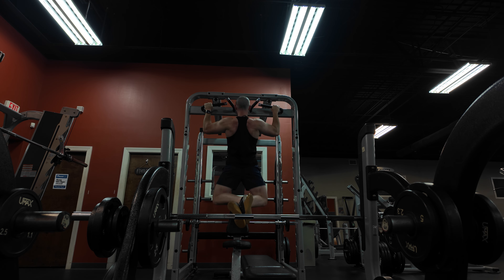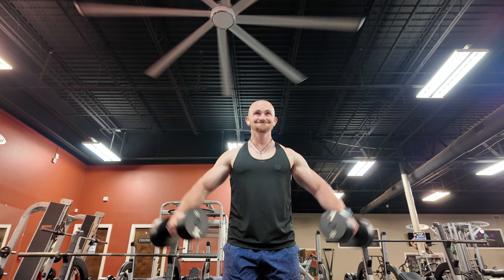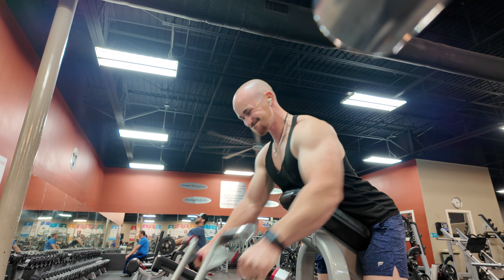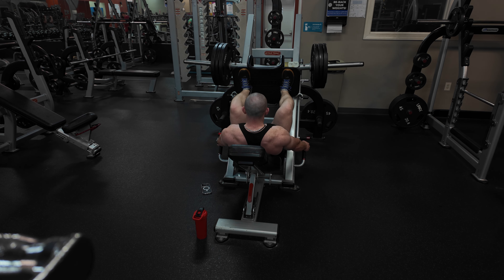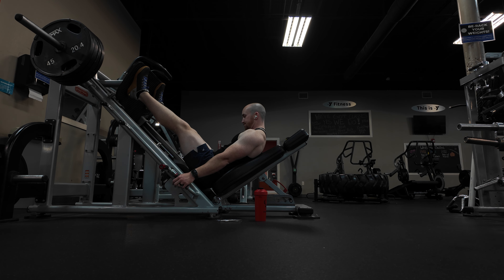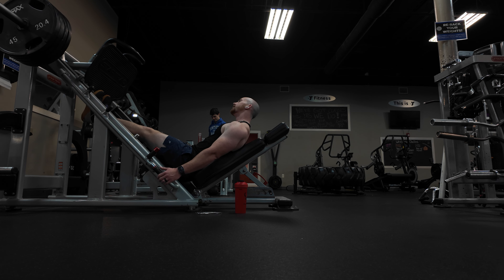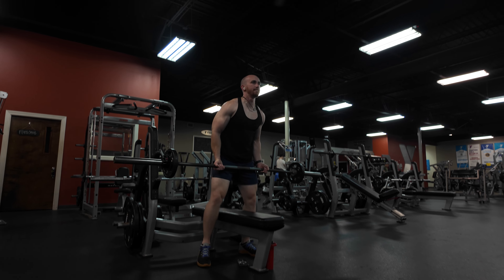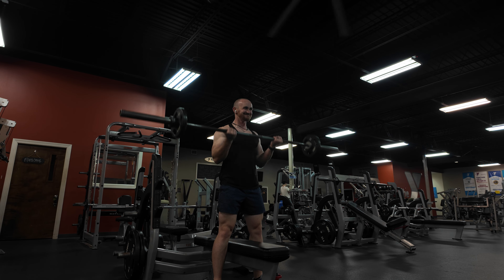Why Full Body Workouts?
QUESTION - Have a question about fitness, nutrition, or motivation? Drop it in the comments!

My Camera Gear
Fitness Starter Pack
Home Gym Starter Pack
Home Gym Essentials
Fitness Books/Education
Fitness Gimmicks that actually work
My Supplement Recommendations
Budget Fitness Clothing
About:
Welcome to my fitness channel! Here, you'll find everything you need to know about living a healthy and active lifestyle. From workout routines to nutrition tips, I'm here to help you reach your fitness goals.

Join me on this journey as I share my knowledge and experiences to help you become the best version of yourself. Whether you're a beginner or an experienced fitness enthusiast, you'll find something here for you.
Thank you for stopping by, and I can't wait to see you in my next video!